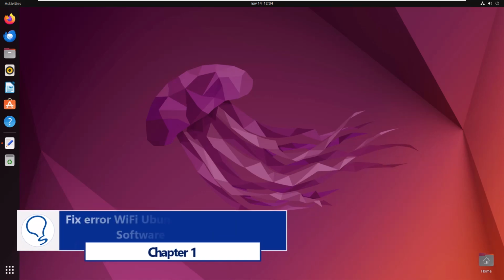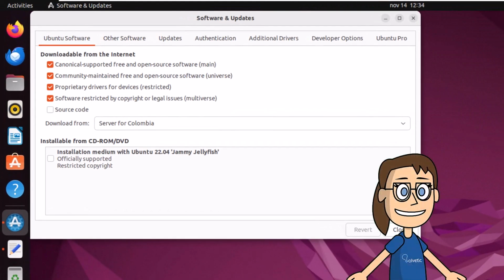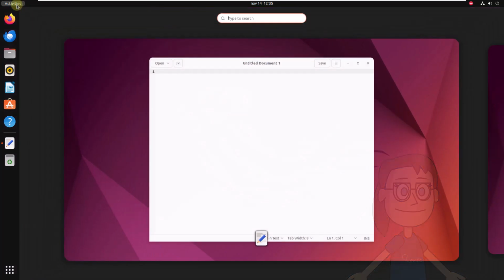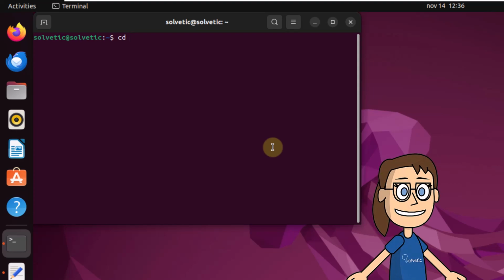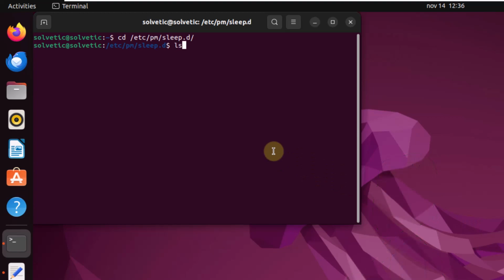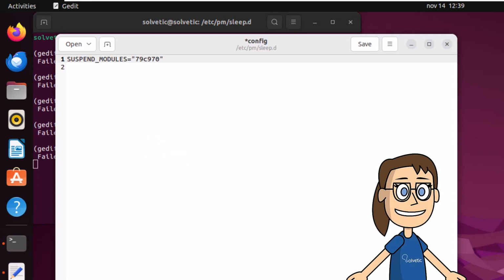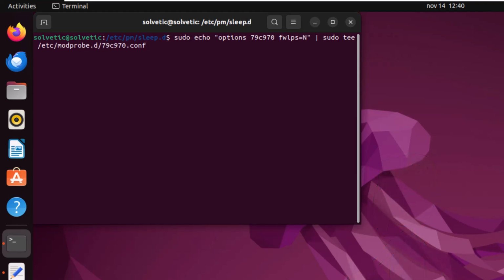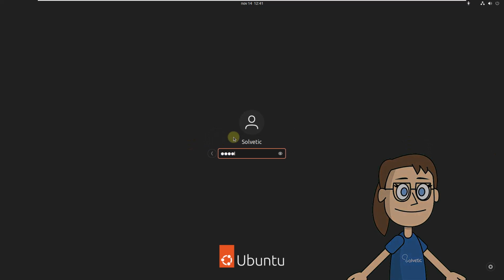WIFI UBUNTU NOT WORKING ⚠️🛜✅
Welcome back to the Solvetic channel! Today, we're tackling a common yet challenging issue faced by many Ubuntu users: WiFi not working. It's a problem that can disrupt your workflow and online activities, leaving you disconnected and in search of solutions.

In this video, we'll delve into the reasons why you might be experiencing issues with your WiFi connection on Ubuntu, and more importantly, how to fix it. We understand the importance of a stable and reliable internet connection, so whether it’s a driver issue, a configuration problem, or something else, we've got the solutions to help you get your WiFi back up and running.

Remember, if you find this video helpful in resolving your Ubuntu WiFi issues, please show your support by giving us a LIKE and leaving a COMMENT. Your feedback is incredibly valuable to us at Solvetic and helps us continue to provide useful and relevant tech content. Let's solve the WiFi Ubuntu not working issue together!

🔹COMMANDS🔹
sudo lshw -class network
cd /etc/pm/sleep.d
Ls
sudo touch config
sudo gedit config
SUSPEND_MODULES="# product"
sudo echo "options (product) fwlps=N" | sudo tee /etc/modprobe.d/(product).conf

 》 CHAPTERS 《

00:00 Introduction
00:35 Fix error WiFi Ubuntu not working from Software and update
01:10 Fix error WiFi Ubuntu not working from Terminal